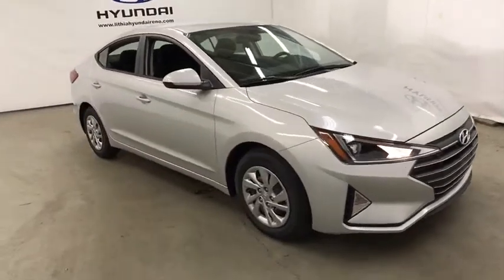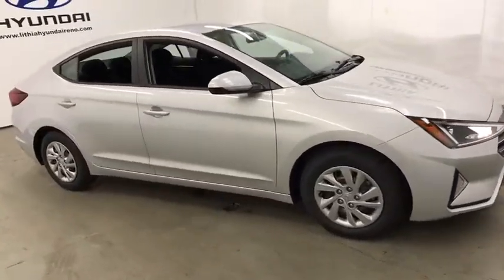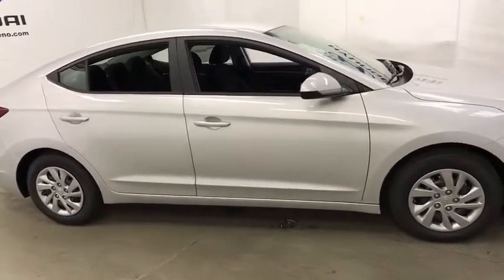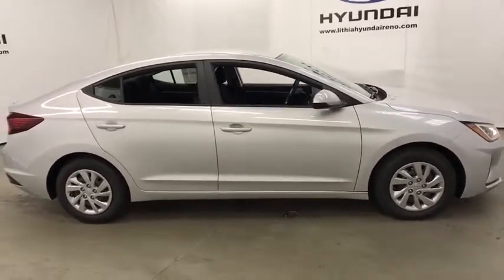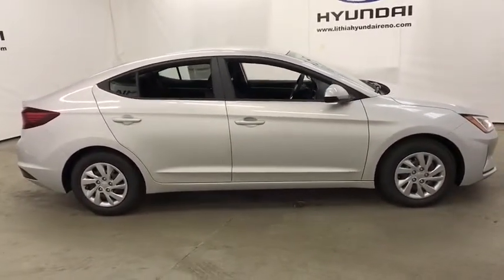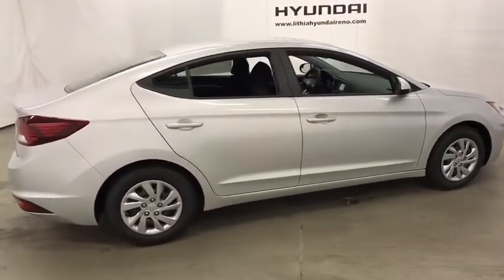2019 Hyundai Elantra Reno, Carson City, Northern Nevada, Sacramento, Roseville, NV KU818954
2019 Hyundai Elantra SE 2.0L Auto - Stock#: KU818954 - VIN#: KMHD74LF0KU818954

FUEL EFFICIENT 38 MPG Hwy/29 MPG City! SE trim SYMPHONY SILVER exterior and BLACK interior. Back-Up Camera Bluetooth iPod/MP3 Input OPTION GROUP 01. Warranty 10 yrs/100k Miles - Drivetrain Warranty; AND MORE! KEY FEATURES INCLUDE: Back-Up Camera iPod/MP3 Input Bluetooth MP3 Player Remote Trunk Release Keyless Entry Steering Wheel Controls Child Safety Locks. OPTION PACKAGES: OPTION GROUP 01. Hyundai SE with SYMPHONY SILVER exterior and BLACK interior features a 4 Cylinder Engine with 147 HP at 6200 RPM*. EXPERTS REPORT: Great Gas Mileage: 38 MPG Hwy. OUR OFFERINGS: Lithia Hyundai of Reno sells new Hyundais certified pre-owned Hyundais and used cars trucks and SUVs! We have excellent finance options as low as 0% on select models in addition to all avilable Hyundai incentives and rebates! We also specialize in second chance financing! We are located in Northern Nevada at 2620 Kietzke Ln. Our hours are Monday-Saturday 8: 30am - 8pm and Sundays 10am - 6pm. 100% customer satifaction is our priority! Price does not include $449 Dealer doc fee taxes and license fees. Price contains all applicable dealer incentives and non-limited factory rebates. You may qualify for additional rebates; see dealer for details.